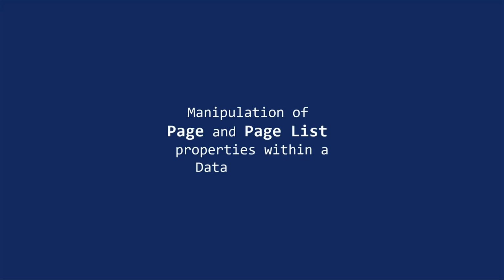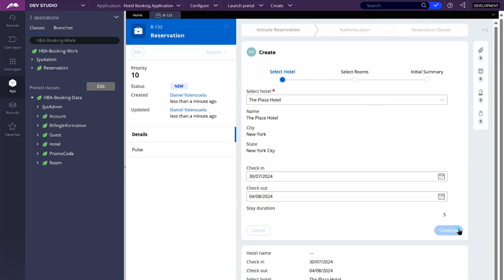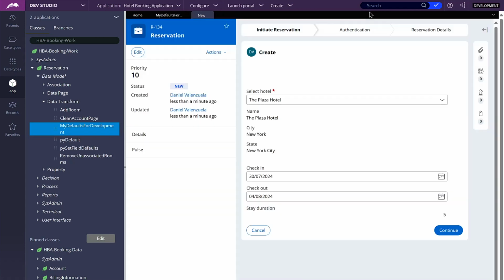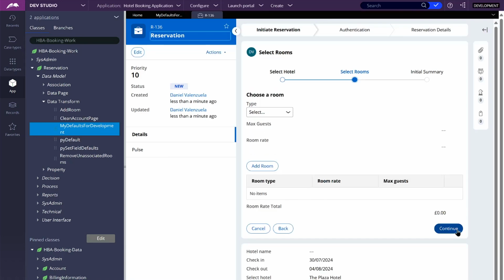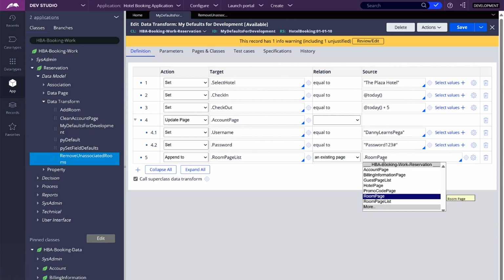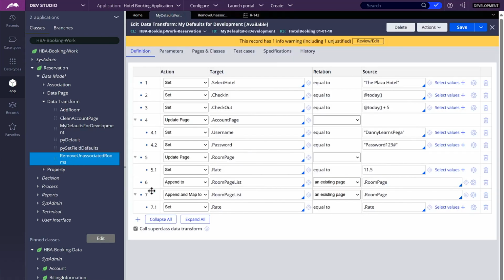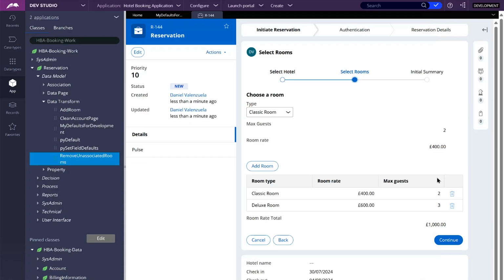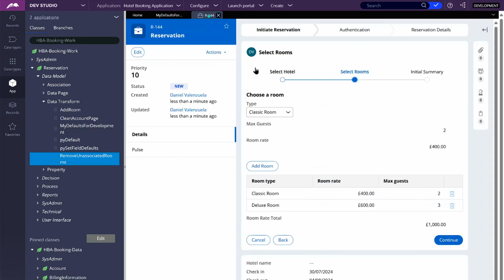Pega 8.7 Tutorial: Hotel Booking Application #18 - Page & Page List Manipulation in a Data Transform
Hi everyone!

In this video, we take a look into how to manipulate properties of type Page and Page List within a Data Transform. The main actions we will take a look into are Set, Update Page, Append to, and Append and Map to.